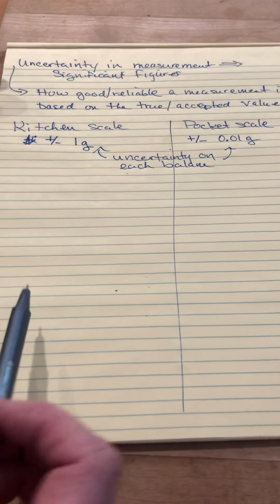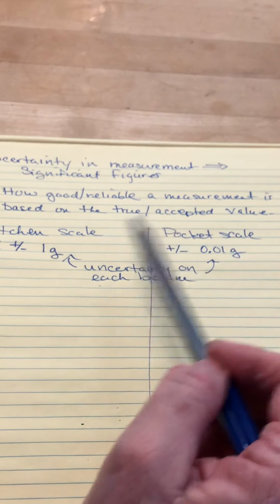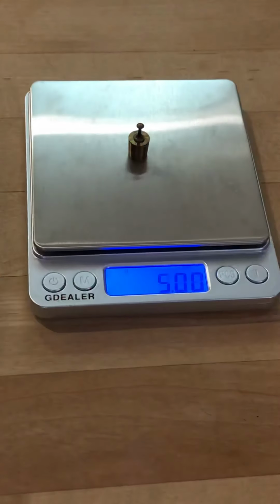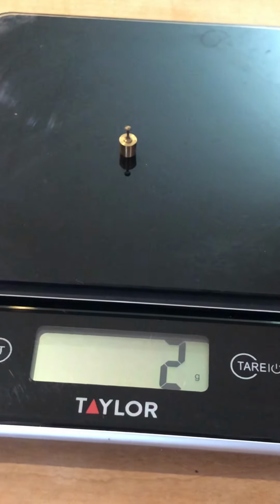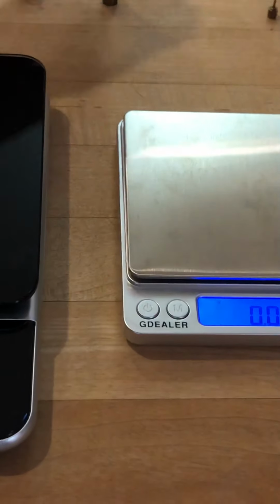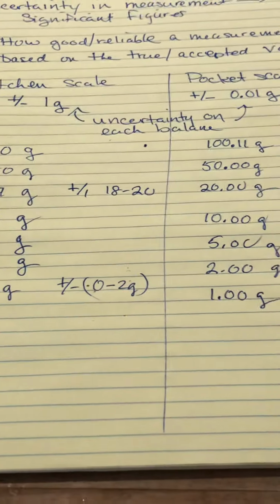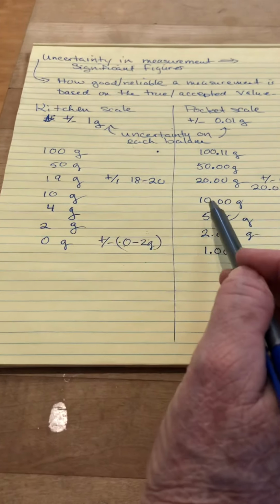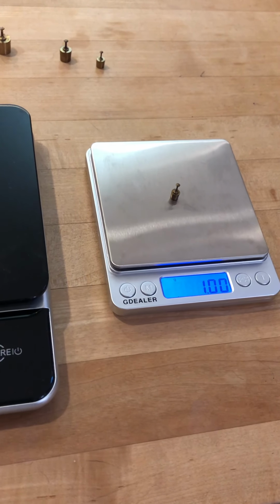Uncertainty in Measurements